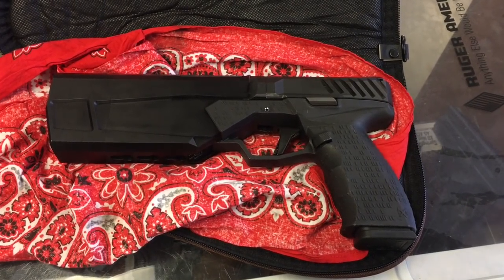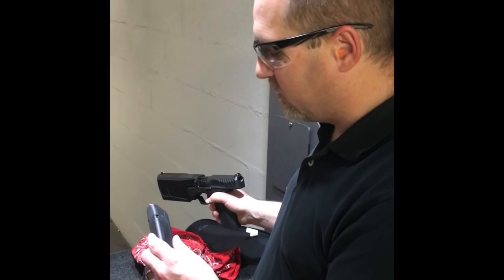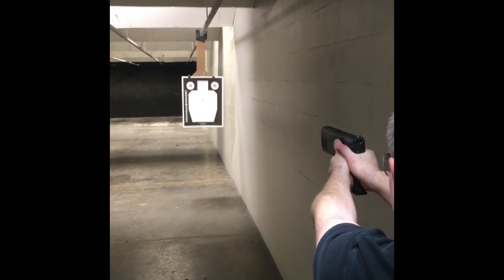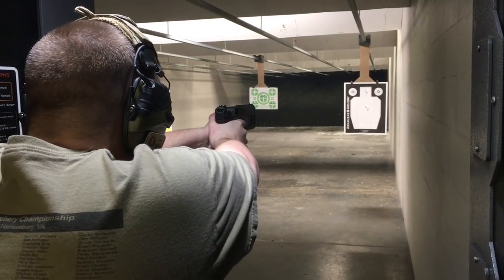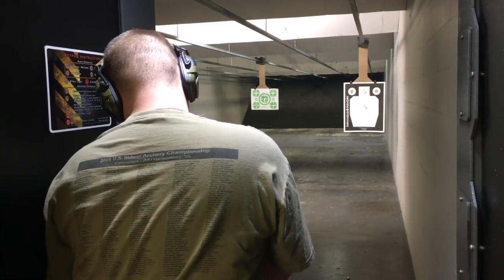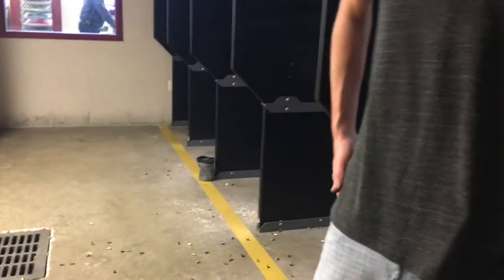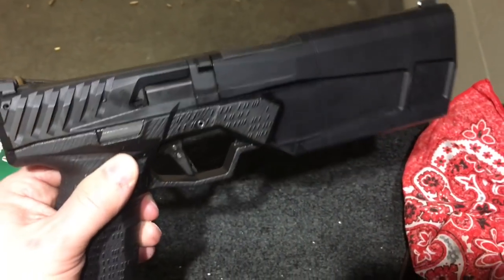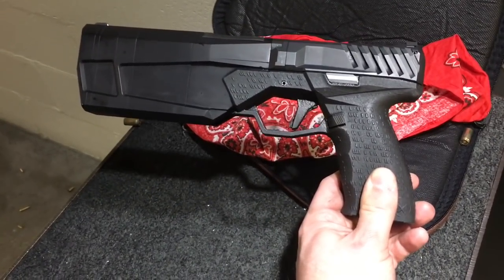First Shots with the SilencerCo Maxim 9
Arkansas Armory's SilencerCo Rep came by the shop on 2-7-2017 with a Maxim 9.  We took it out on the range to try it out.